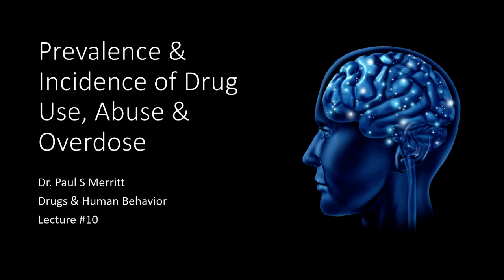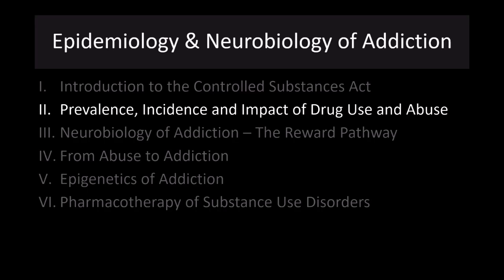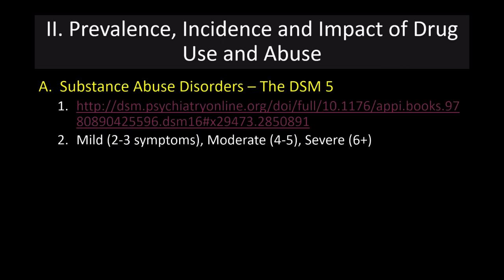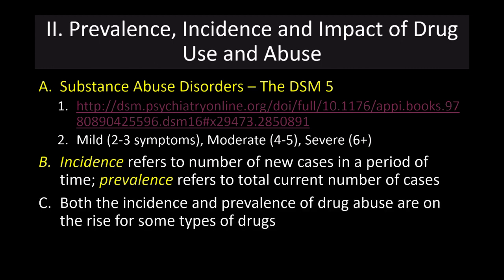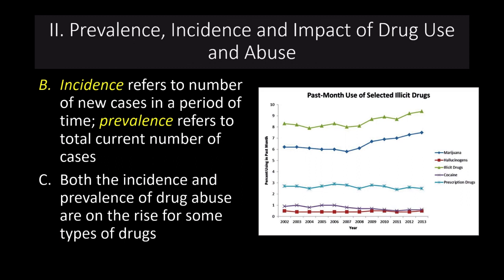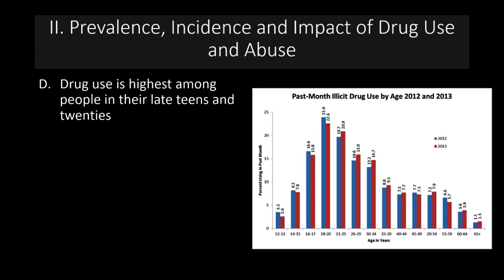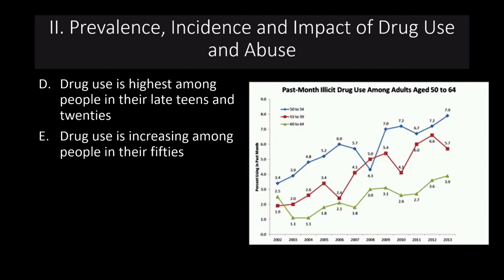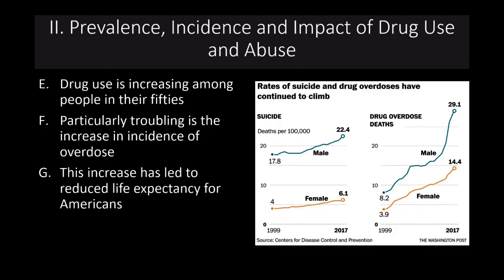Lecture 10 Prevalence Incidence of Drug Use Abuse Overdose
Discussion of the current rates of drug use, abuse and overdose in the US, in particular the continuing crisis of drug overdoses caused by fentanyl.